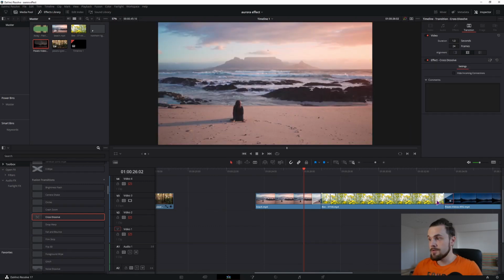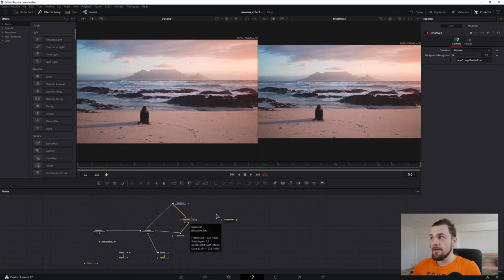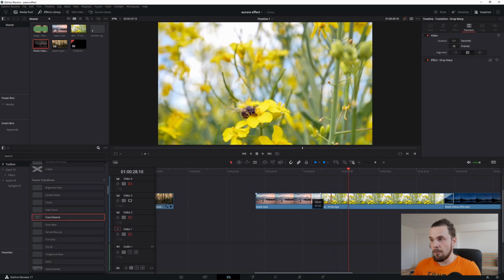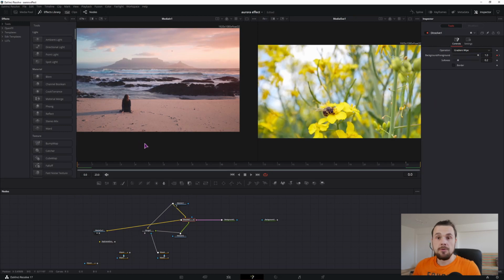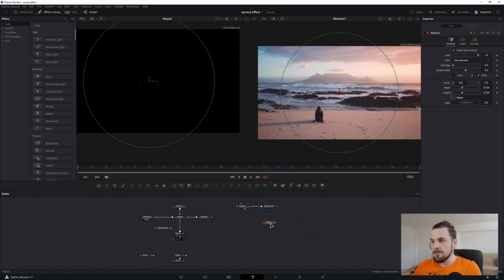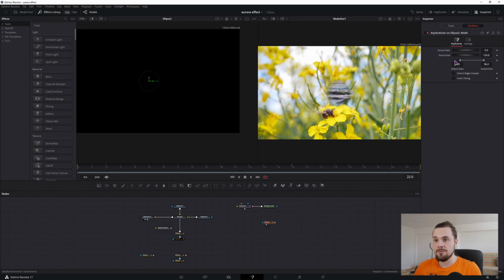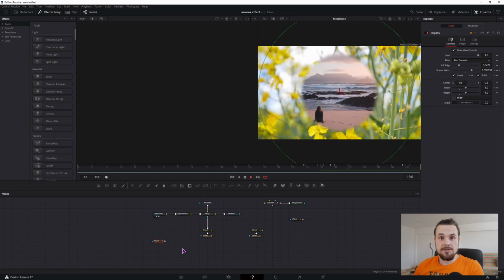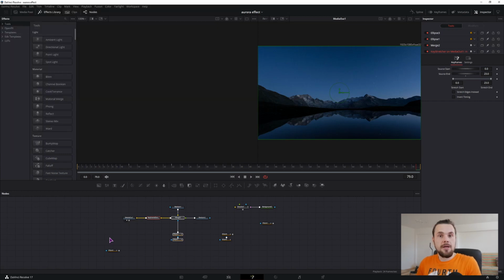CUSTOM Edit Page TRANSITION DaVinci Resolve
Let's make a CUSTOM TRANSITION that you can use in the edit page by simply dragging it onto the timeline and also have the ability to change its duration. Just like the built in edit page transitions!

Apologies for the bad audio, I added English subtitles so please TURN ON captions. Hopefully the youtube sync worked and the subtitles are sinked correctly.

Did I mention you can also share this transition with other people? You can by putting it into this location (windows)
C:\Program Files\Blackmagic Design\DaVinci Resolve\Fusion\Templates\Edit\Transitions

Do you have any suggestions about what you would like to see?